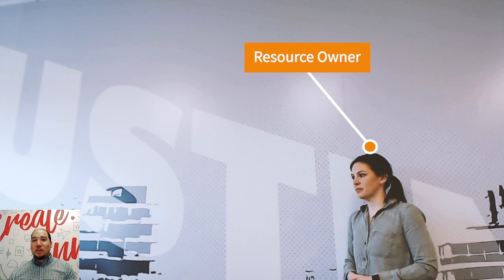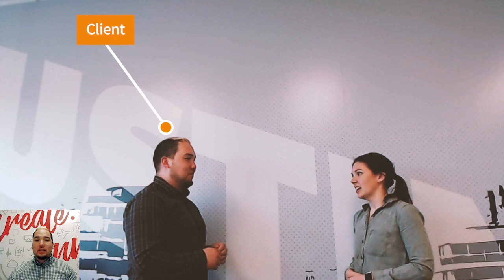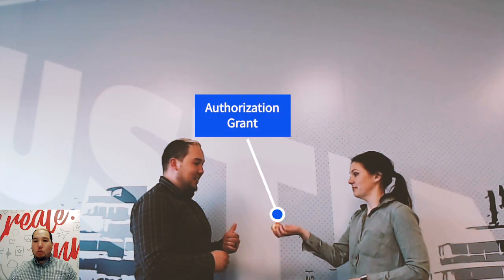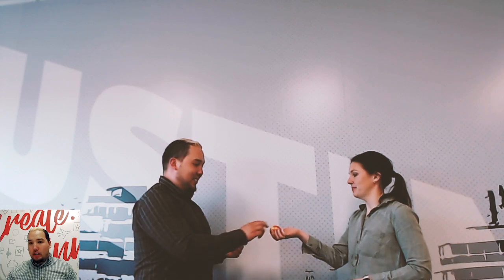OAuth 2.0 Flow: How to Securely Get your Grapes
Watch this video to help you visualize the OAuth2.0 flow by using common objects, instead of complicated lines diagrams, tokens and codes. Want to see the OAuth 2.0 flow described in writing?